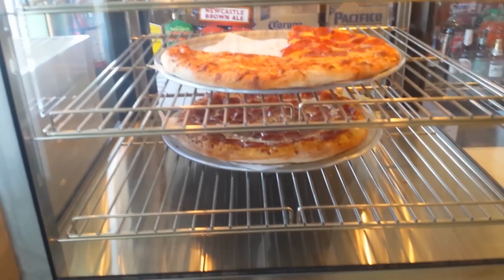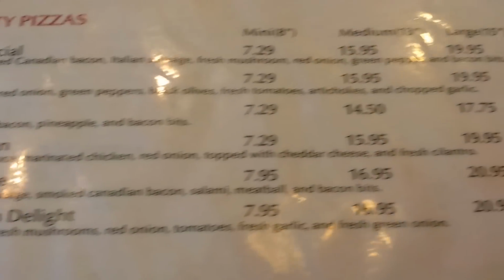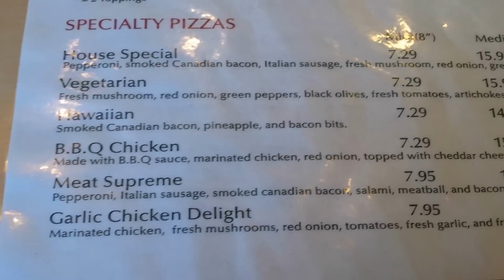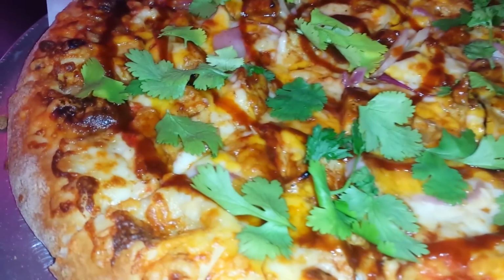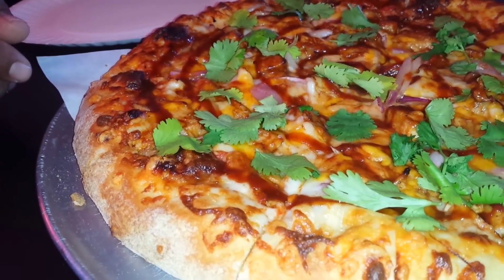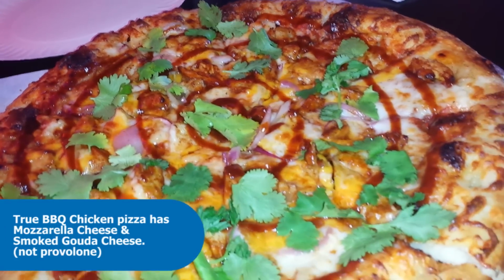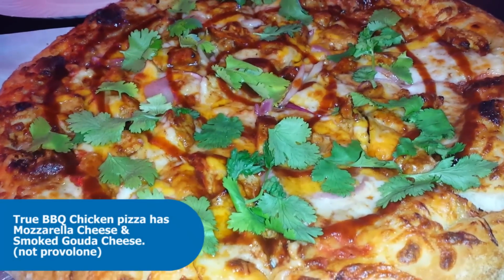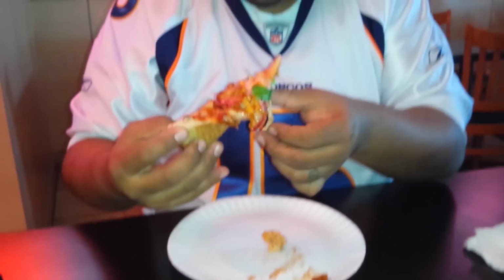California Pizza Kitchen vs. Pizza Boy - PIZZA WARS #20